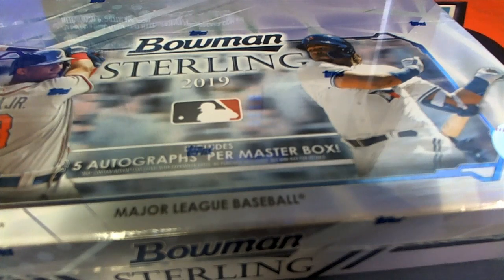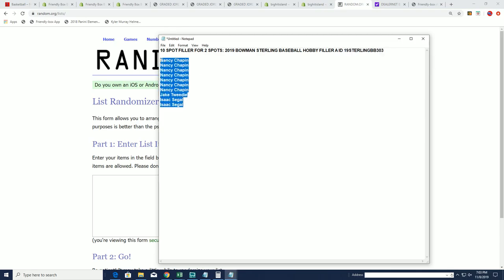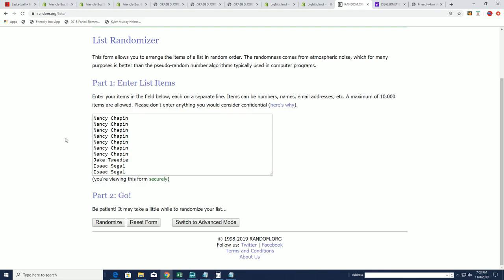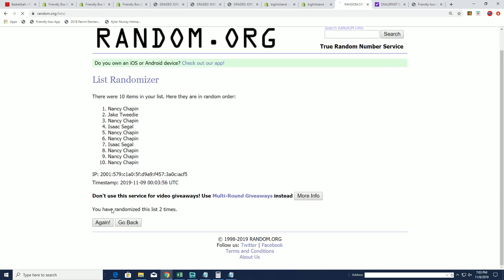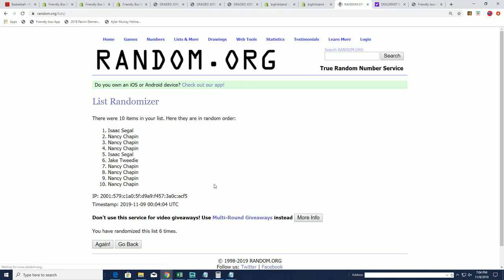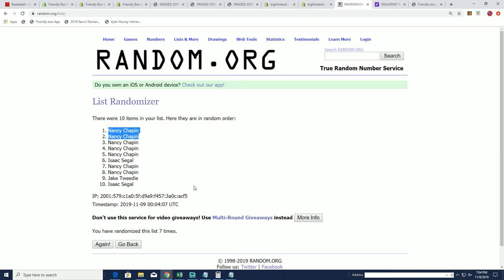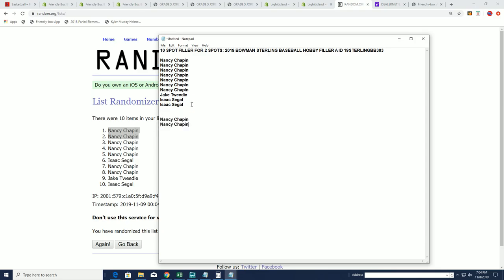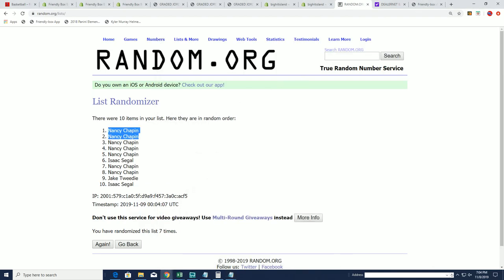2019 BOWMAN STERLING BASEBALL HOBBY FILLER A ID 19STERLINGBB303